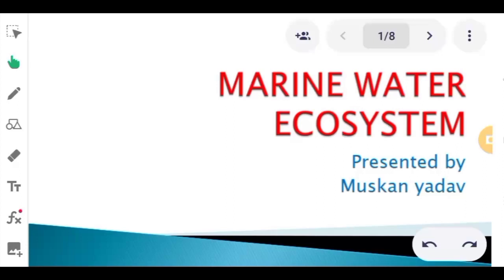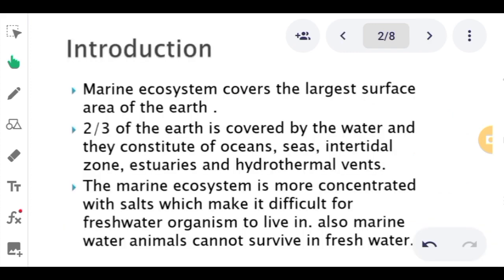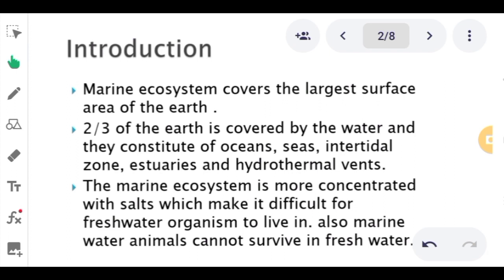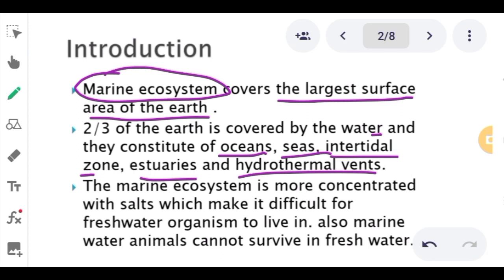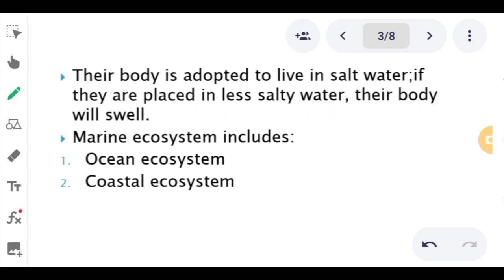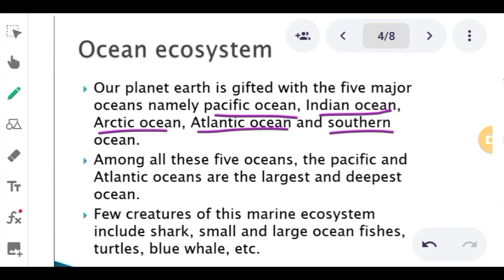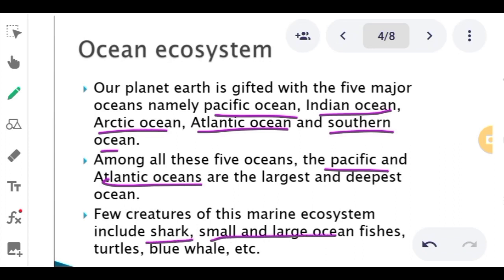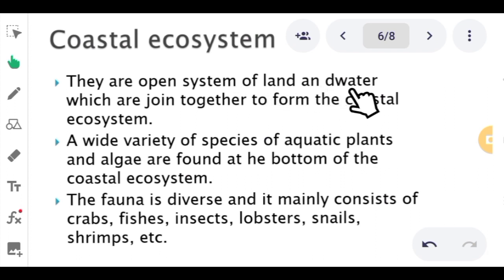Marine water ecosystem|Muskan yadav @smileclasses8596#microbiology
Hii everyone this is your tutor muskan yadav and in this video you will learn about marine water ecosystem.

Marine e ecosystem covers the largest surface area of the earth.
Marine water ecosystem includes:
1. Ocean ecosystem
2. Coastal ecosystem